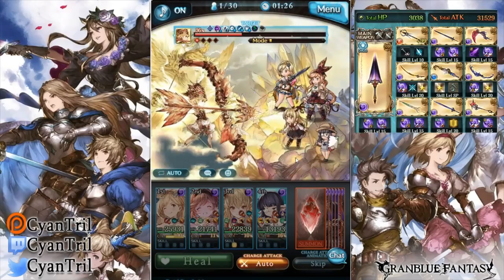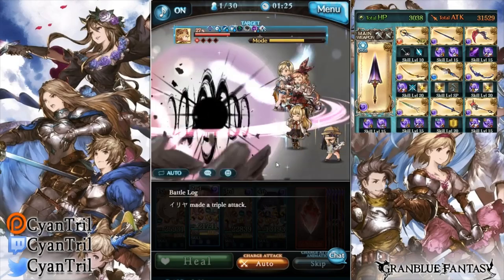A Look At the Future Dark Caim Grid Weapon Pool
Characters Used:
Pool Used: